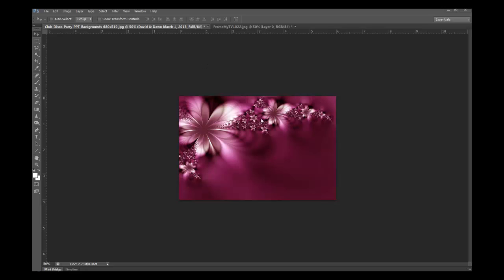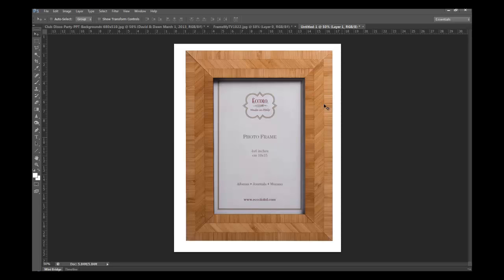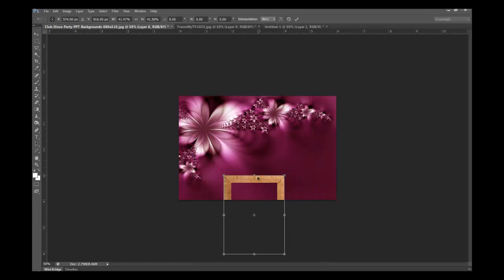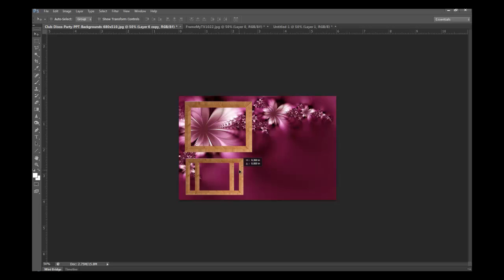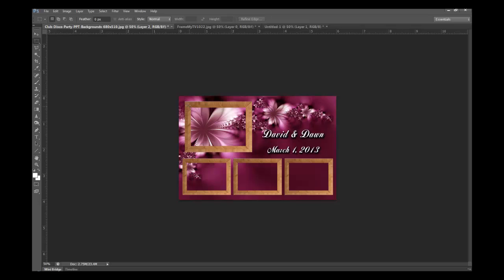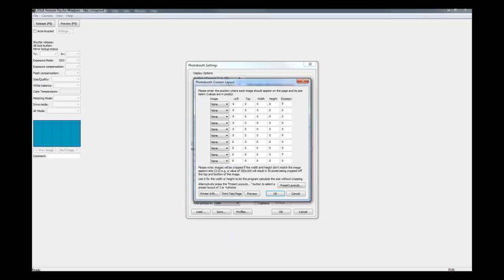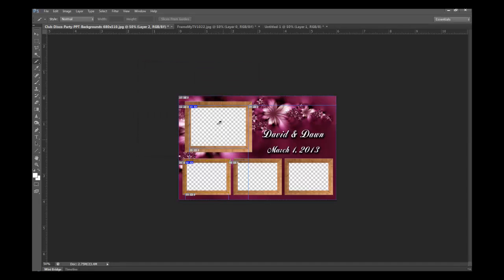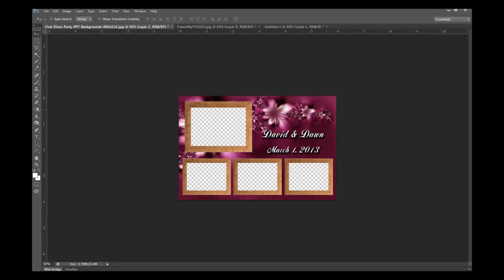Breeze Overlay 2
Creating a overlay image for Breeze Photo Booth software using Photoshop.